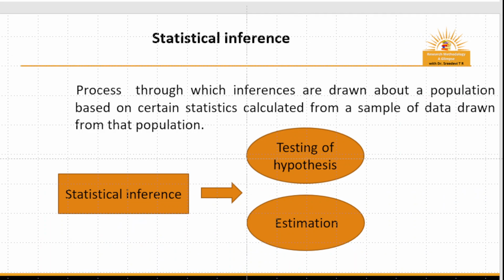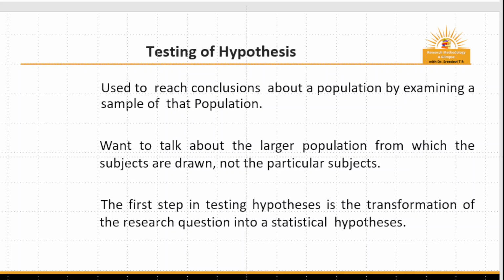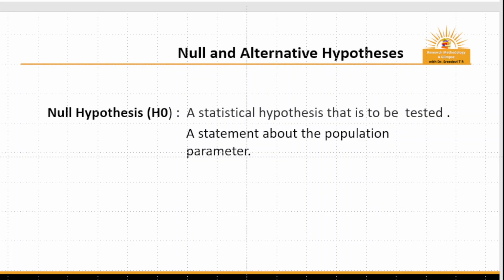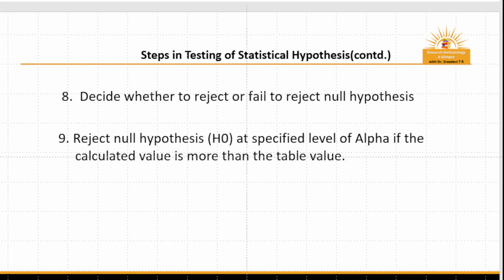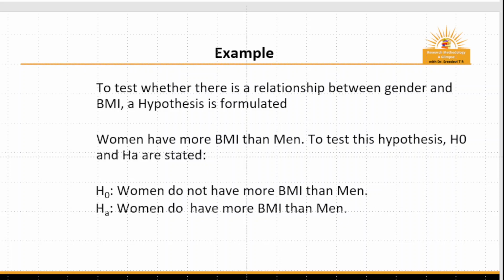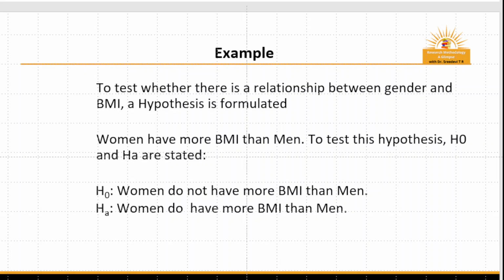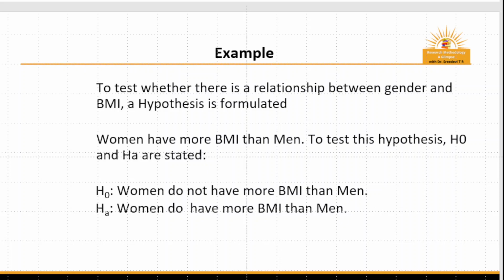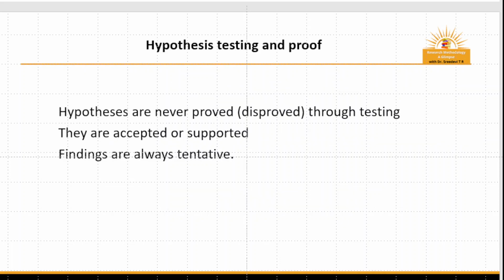Research Methodology - a glimpse with Dr Sreedevi T R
Statistical inference
Steps in testing of hypothesis with examples